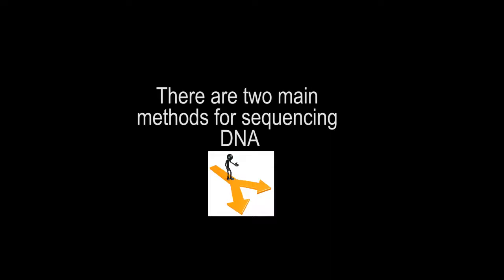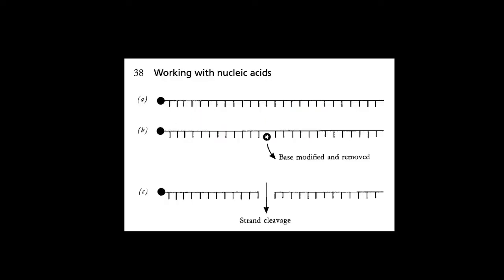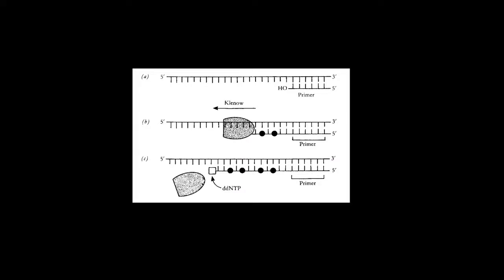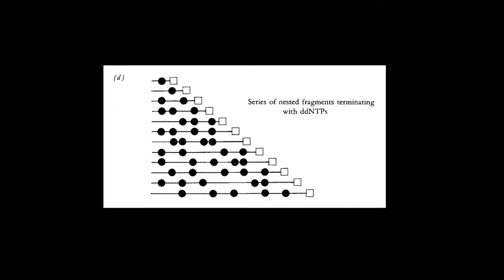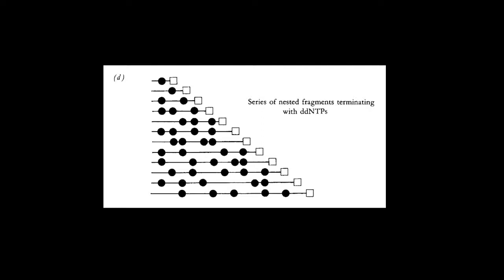Methods for Sequencing of Nucleic Acids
Jesús Martín Torre Carrera A00399449
Antonio Hernández Cruz A01363227
Luis Ediel Pérez Álvarez A01065613
Eduardo Gutiérrez Ruíz A01702528
Brian Alexis Pérez Álvarez A01700677
Elias Isodoro Padilla Hermosillo A01272071